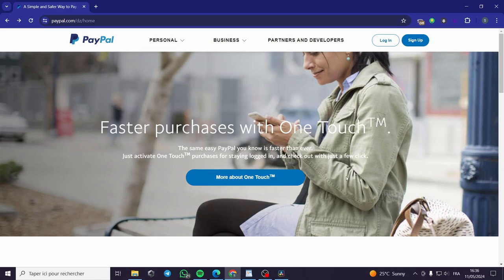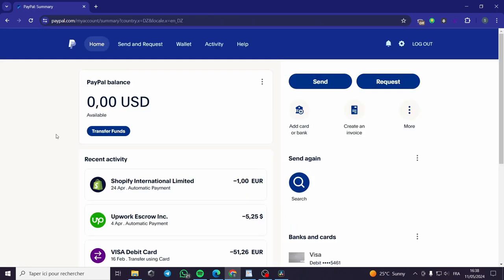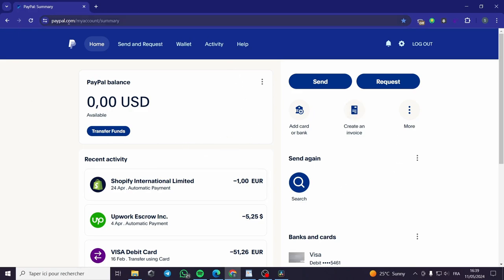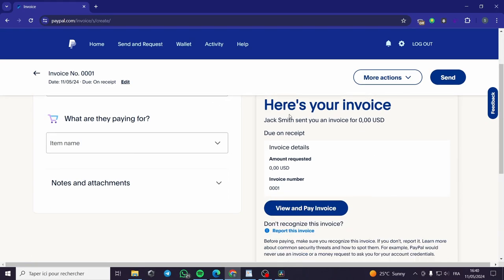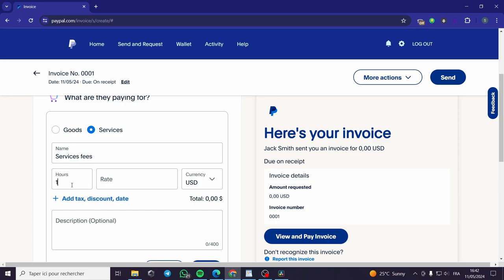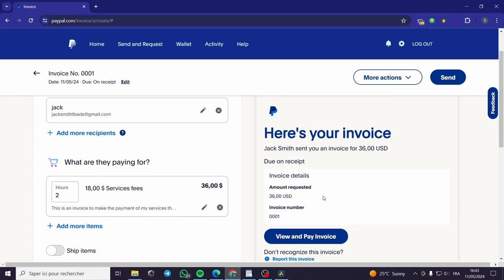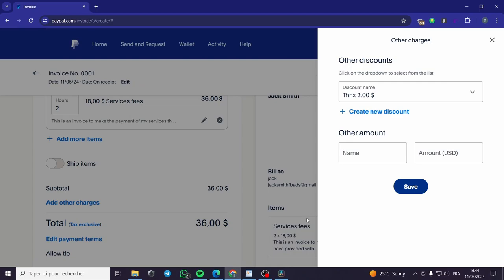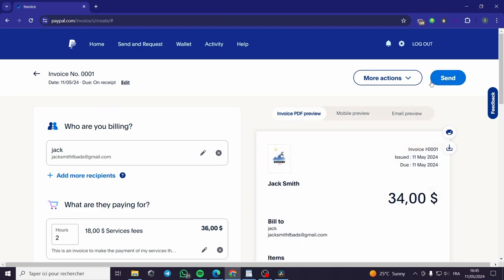How to Create and Send an Invoice on Paypal | Step by Step Tutorial 2025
If you are looking for a video about How to Create and Send an Invoice on Paypal, here it is!